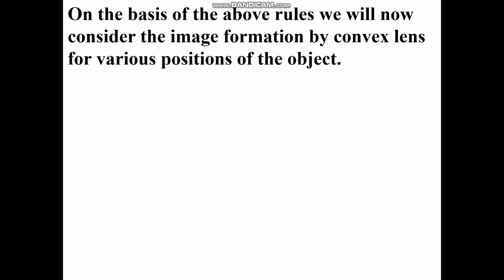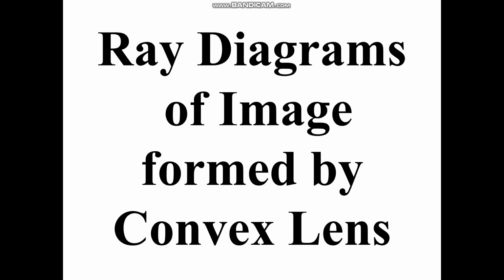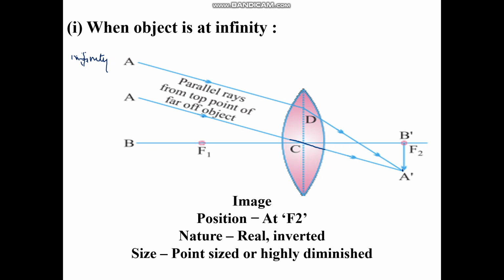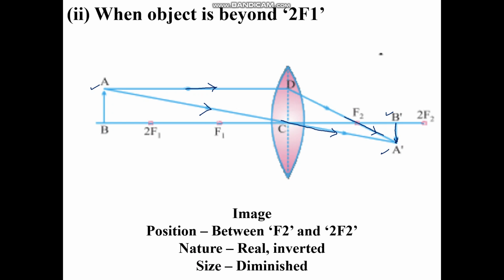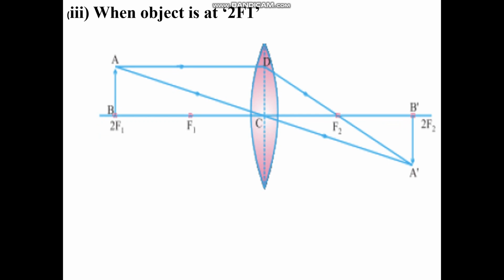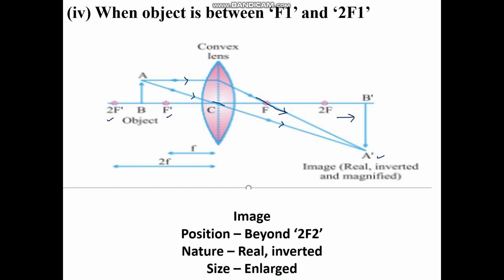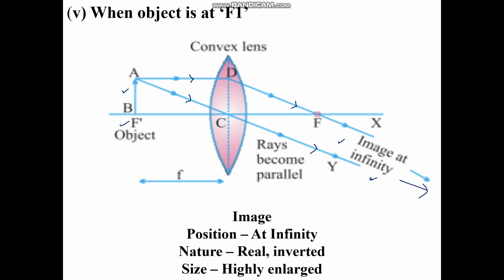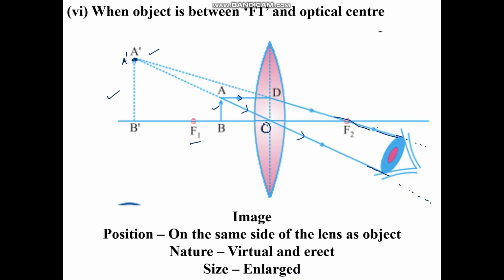Image formation in convex lens